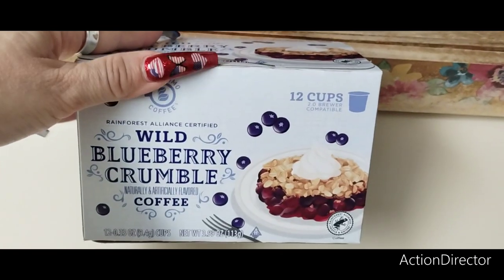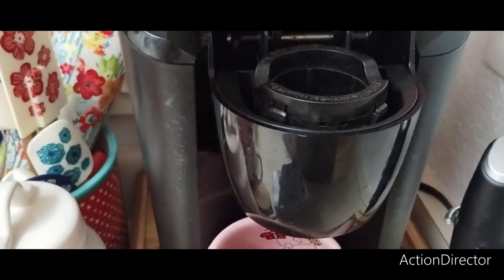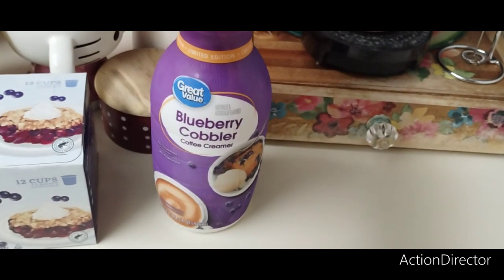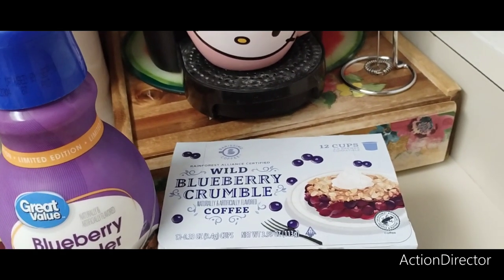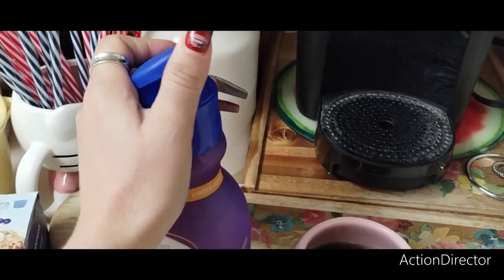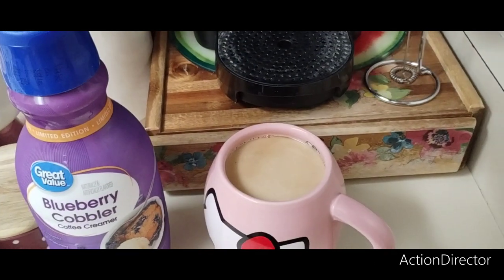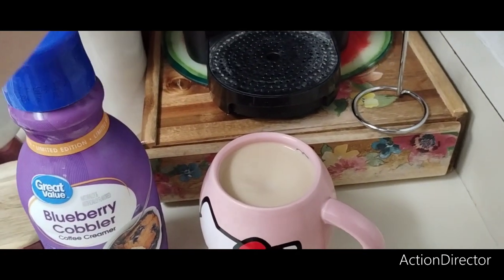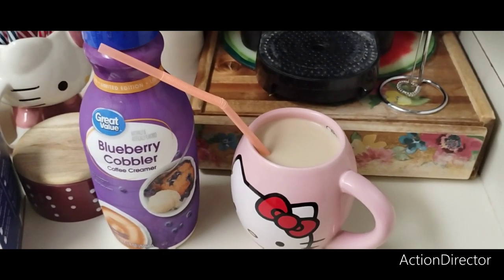☕🫐👑Aldi & Walmart Blueberry Coffee/Creamer Review!!☕🫐👑